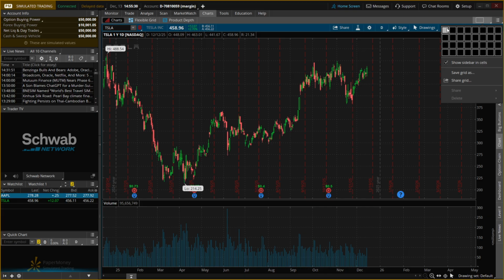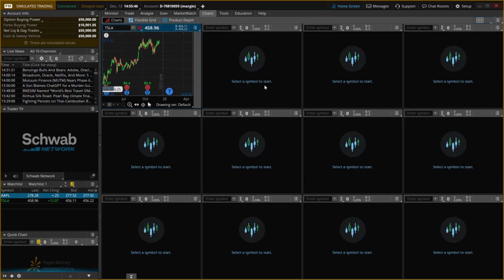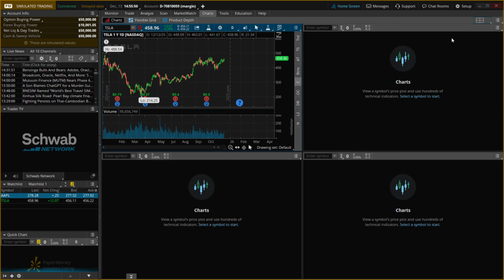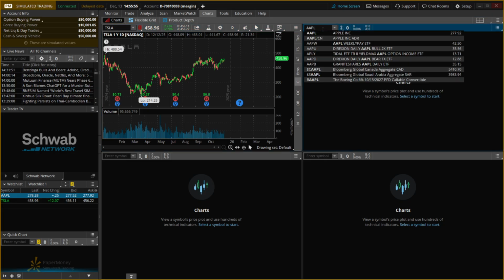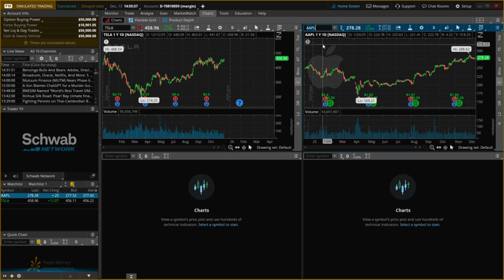How To HAVE MULTIPLE CHARTS On ThinkorSwim (QUICK & EASY) 2026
In this video, I'll show you how to have multiple charts on Thinkorswim. This is a complete step-by-step guide on how to set up and view multiple charts simultaneously in Thinkorswim in 2026. If you've been trying to monitor different stocks or timeframes at the same time, this is the video you need to watch!